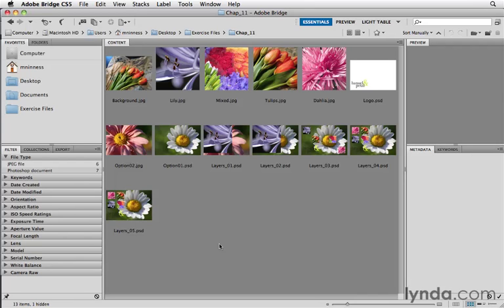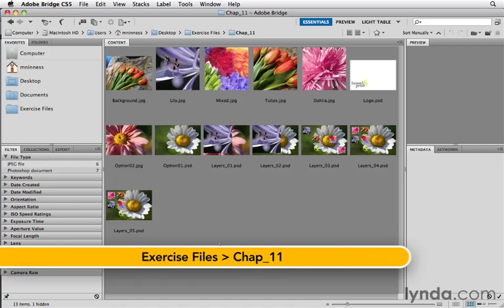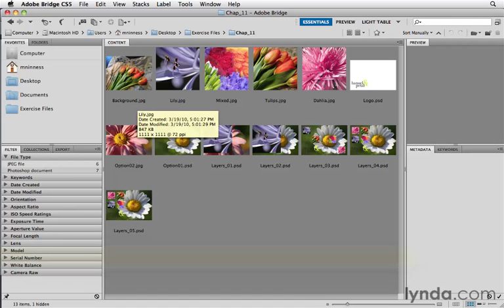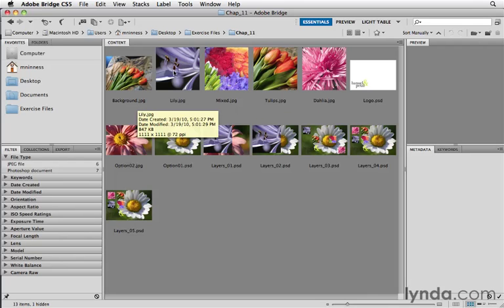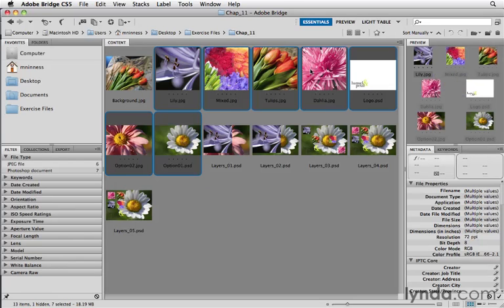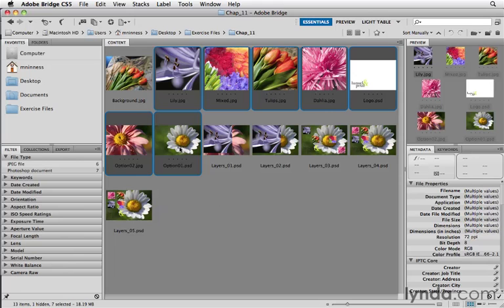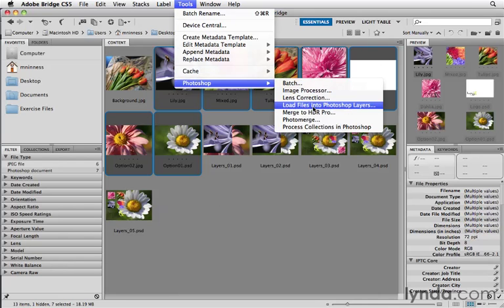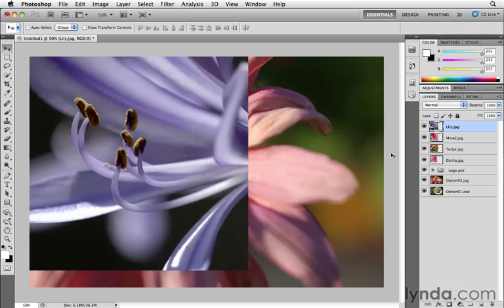1103 Loading multiple images into a single Photoshop document as layers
كورس الفوتوشوب cs5  من شركة ليندا
تعلم الفوتوشوب cs5
1103 Loading multiple images into a single Photoshop document as layers
learn photoshop cs 5
1103 Loading multiple images into a single Photoshop document as layers